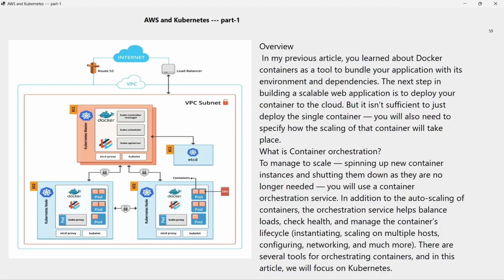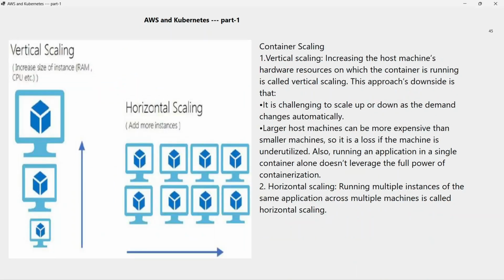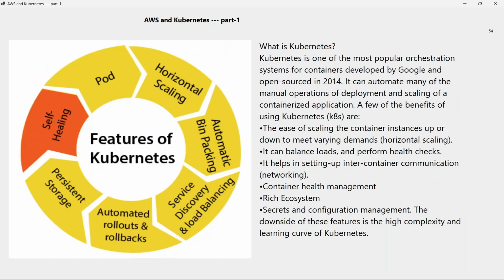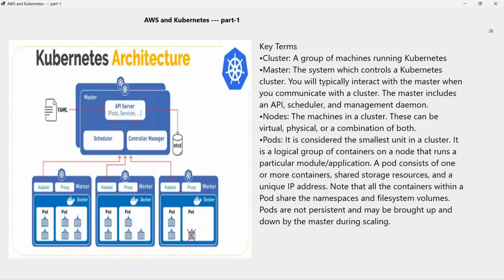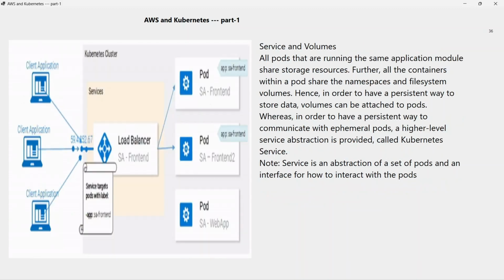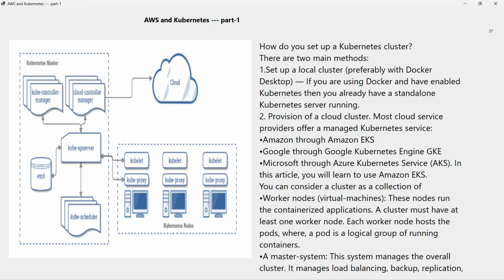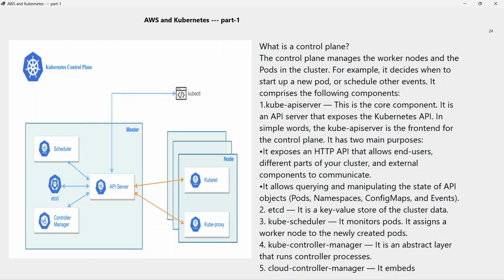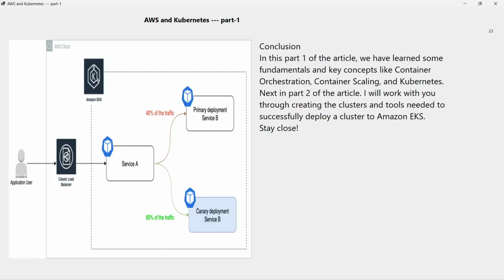AWS and Kubernetes part 1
Deployment is the process of making the application run on the production environment (a group of servers/virtual machines/containers on-premise/on-cloud). Deployment can be done manually or can be…